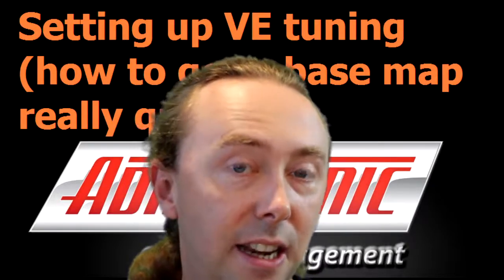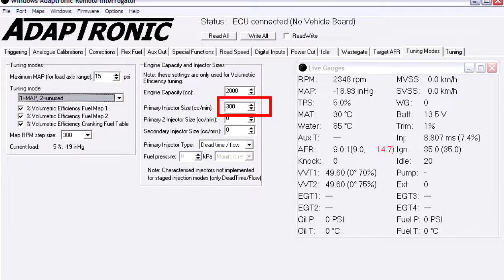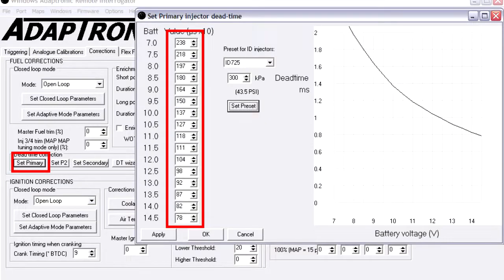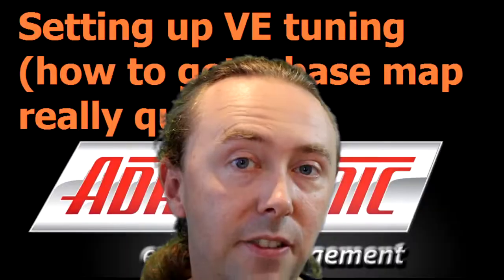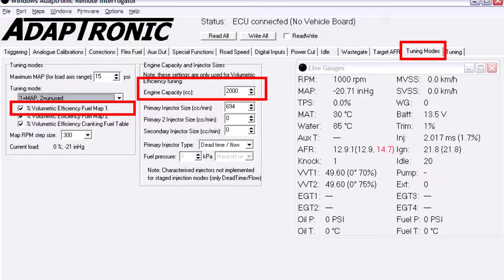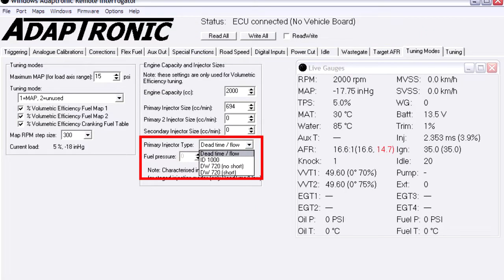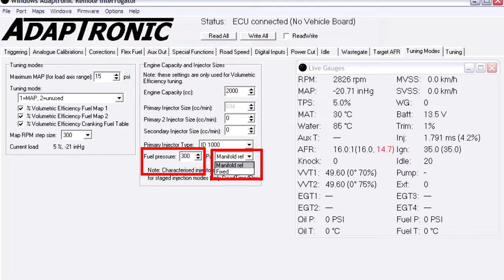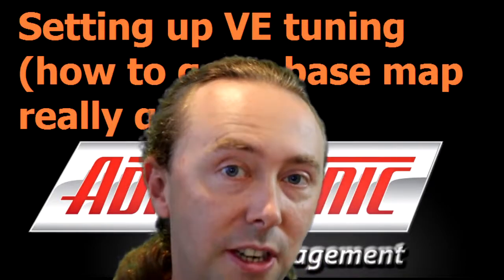Adaptronic - Basics on Volumetric Efficiency (VE) Tuning